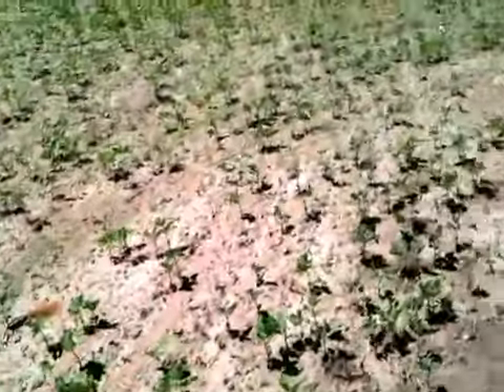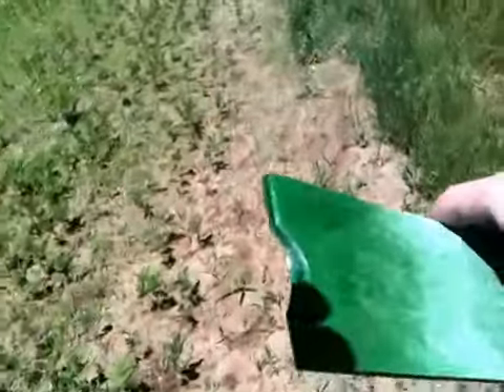Inspired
Short vid on someone I call a good friend!